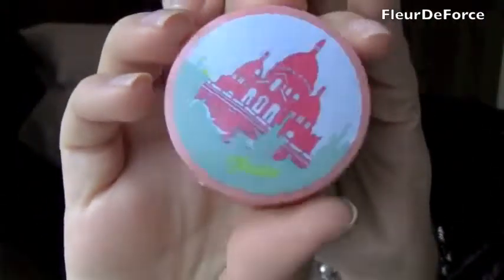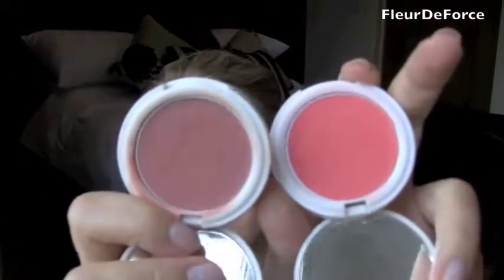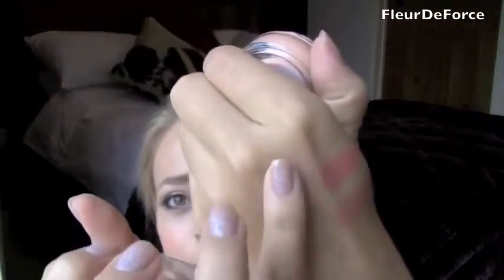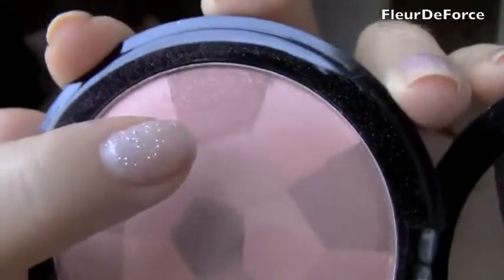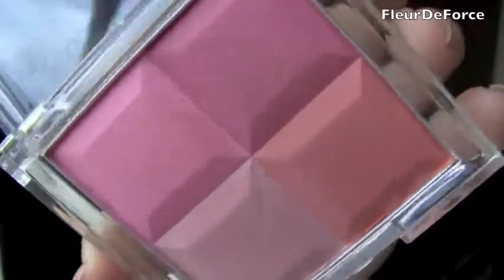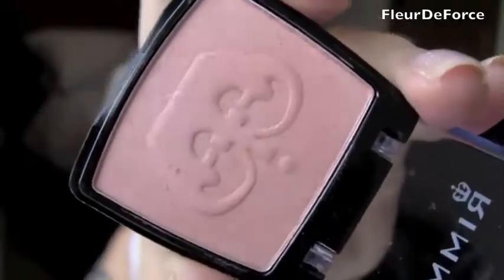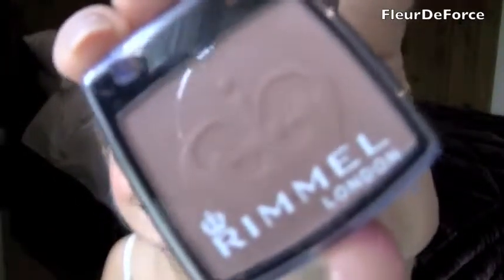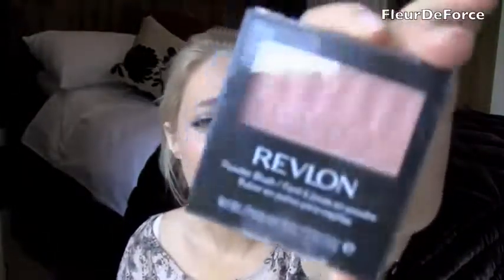Best & Worst Drugstore Blushes FleurDeForce